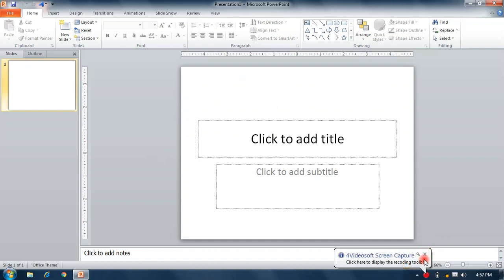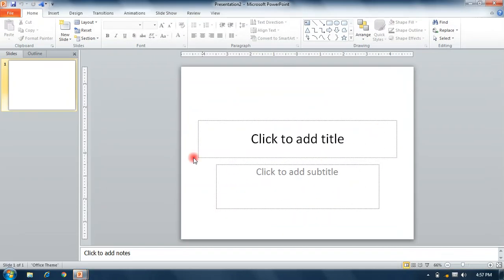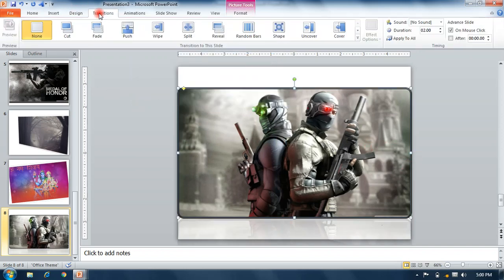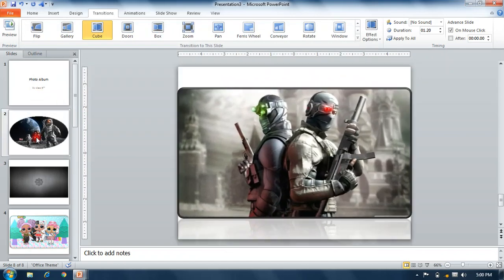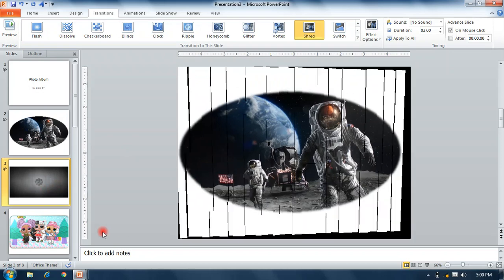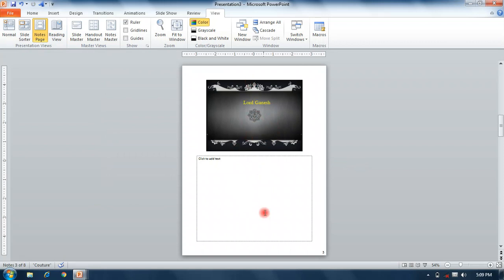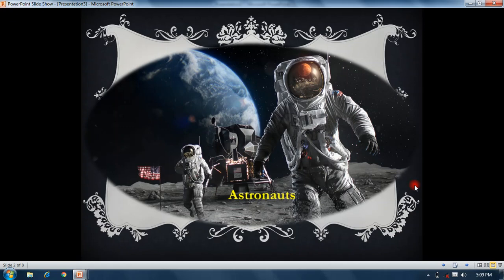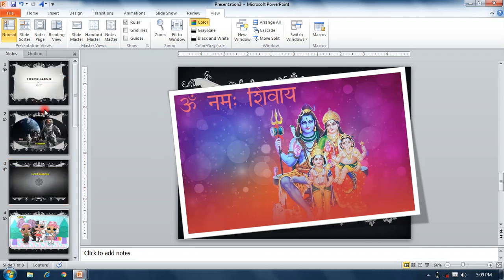Ms Power Point Transition, Animation,Slide Show, Reviews and View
Different styles of Transition and Animation effects